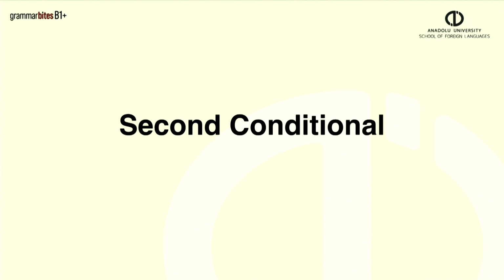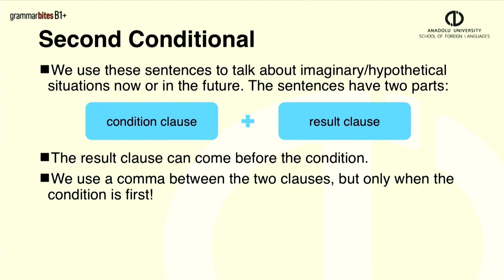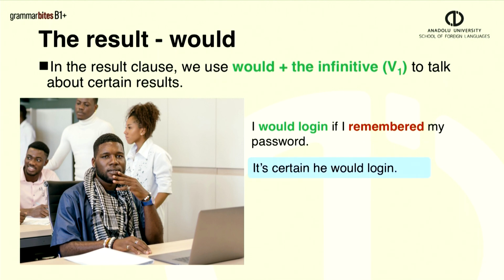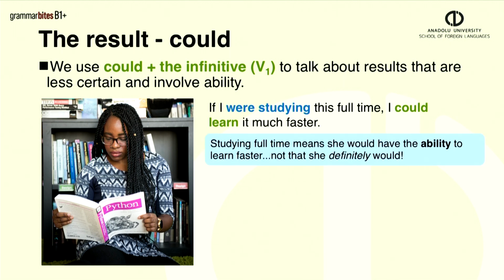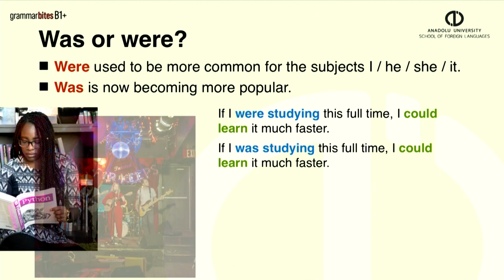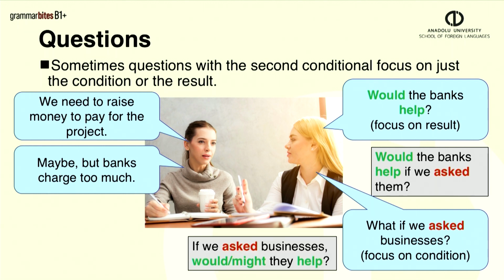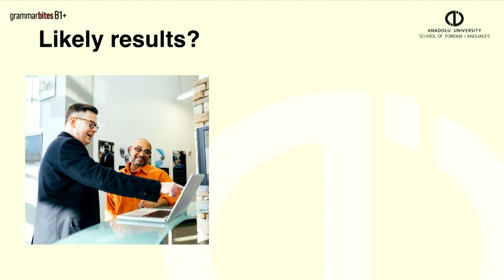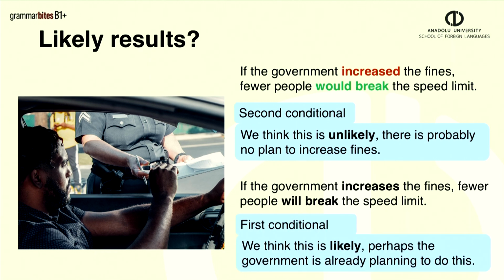B1+ Second conditional